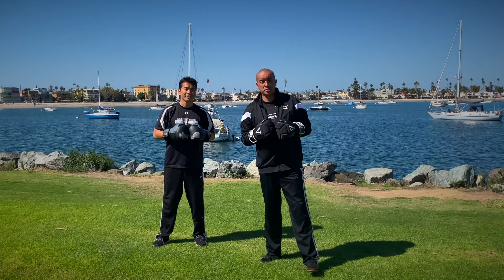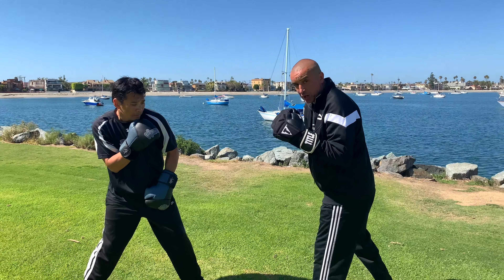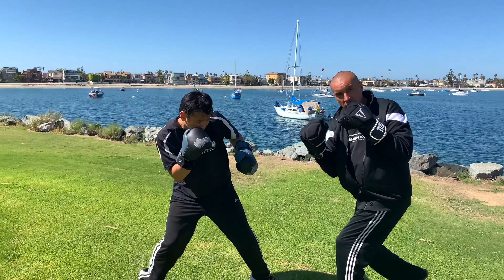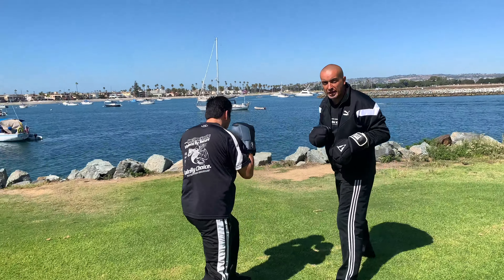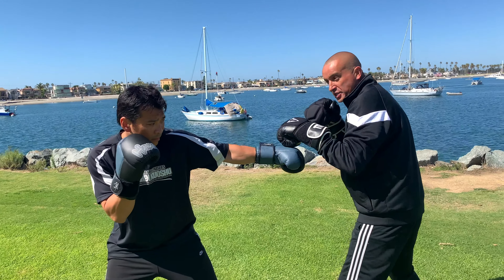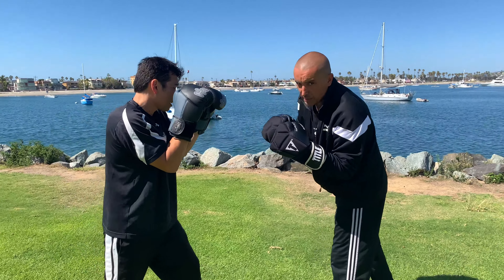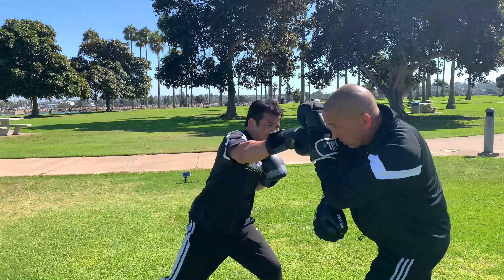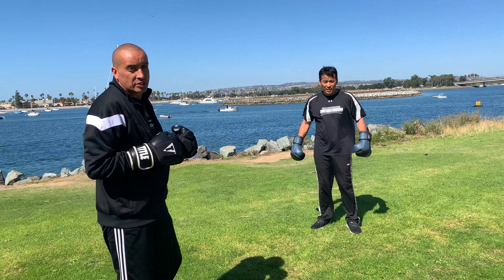🥊😎BEST COUNTER PUNCHING TECHNIQUES - 4 SKILLS YOU NEED. Fight Science against Long Range Attacks🥋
Want to learn how to Counter Punch like a pro?  This Up & Over counter series is one of the best methods of counter punching against a long range attacks up the middle.  If you practice and master these 4 basic Counter punch combos, I guarantee your fighting skills will improve exponentially.

We are always open to constructive criticism, even the trolls and haters who speak from inexperience, everyones comments are responded too. We love all perspectives and it keeps us in check. We also love requests for techniques, principles and questions your might want us to address.

For those of you who are die-hard Martial Arts enthusiast and Travelers, we have recently been offering Weekend Warrior and Week Long Vacations Martial Arts Getaways. Stay here in Sunny San Diego, California at one of, if not, the best spot in San Diego for beaches, activity and all around access. We offer a fitness concierge with the package, who will set you up for activities like Paddle Board Yoga, Kayaking, Sailing, Yachting, Hiking, Beaching, sight seeing, experiencing amazing culinary sites, and for those wanting night life... we have that covered too. So come for a Fitness Vacation, and you'll leave feeling like your learned, earned, enjoyed and want to return. We can fit a budget or provide a Top Shelf Experience. All you need to do is reach out.

Visit us at YOUTUBE.com/JingShenKuoshu
JingShenMaster.com